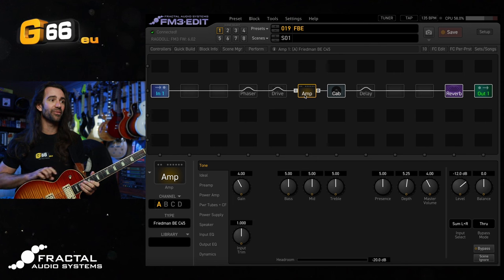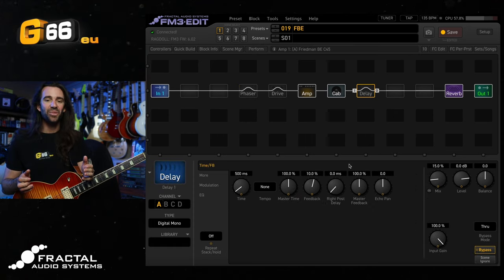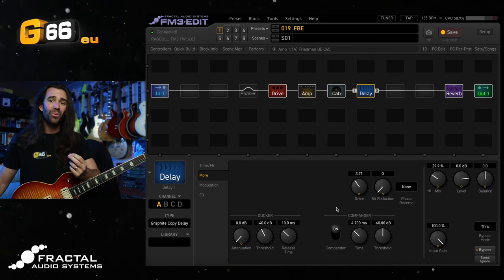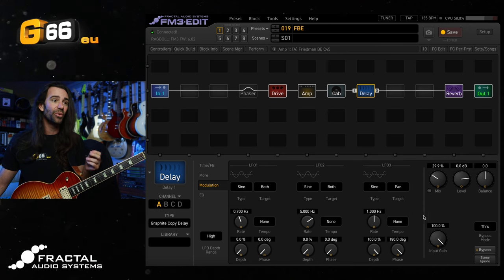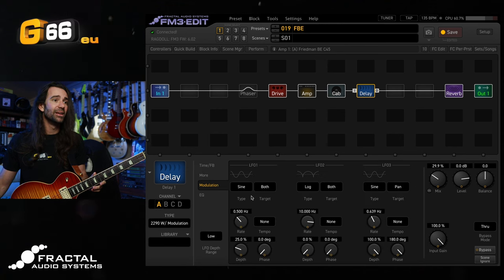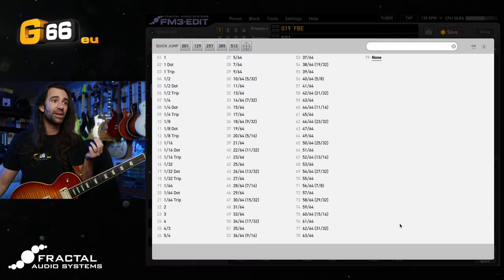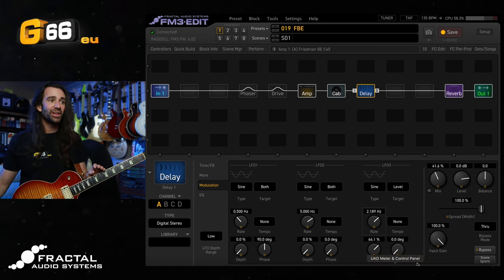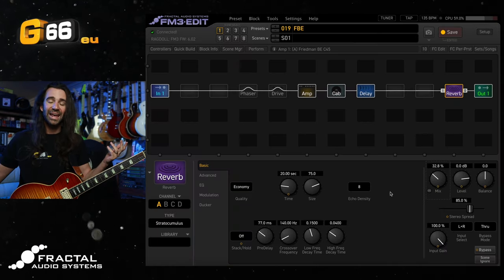Make Any Delay a PANNING Delay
This week's Tuesday Tone Tip explores one of the new features in FM3 firmware 6.02.

00:00 - Amp & Cab
01:24 - OD-One Drive
01:51 - Phaser
02:20 - Graphite Copy Delay
03:25 - Panning Setup
05:07 - Longer Delays
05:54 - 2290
06:30 - Panning 2290
07:35 - Spread
08:40 - Trem Delays
10:45 - Conclusion